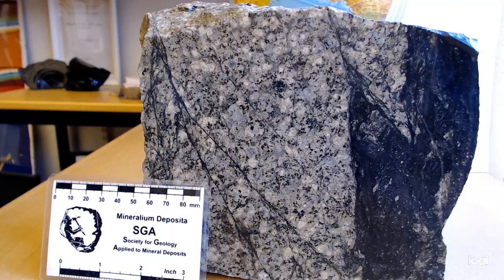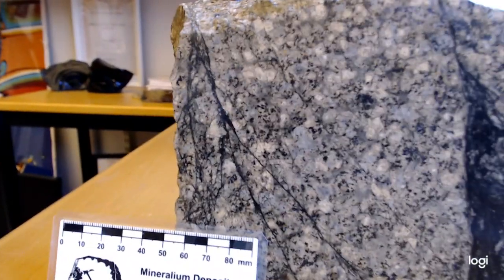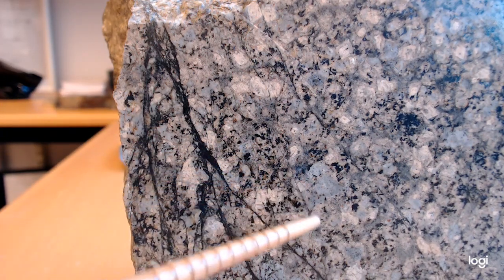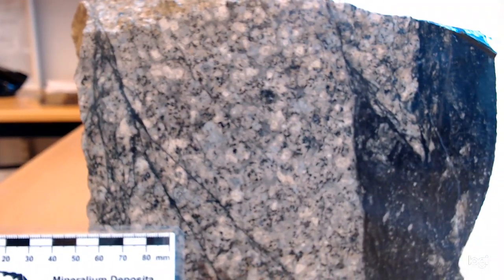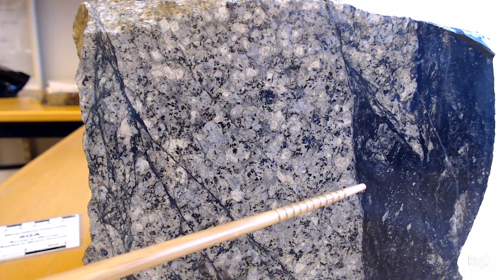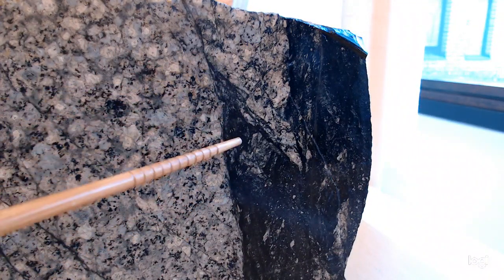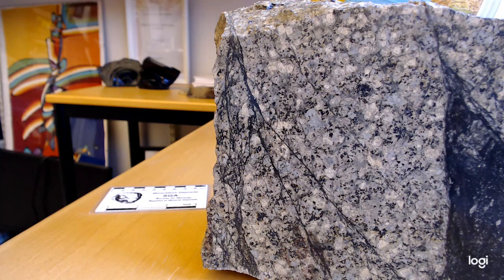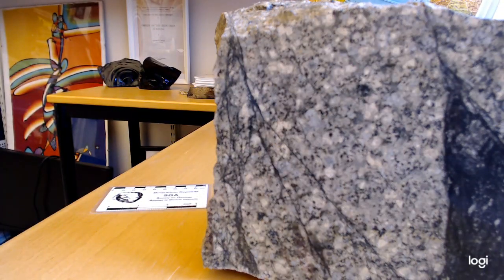Rock Academy: Porphyritic Granite - Slieve Gullion Ring Dyke, Northern Ireland